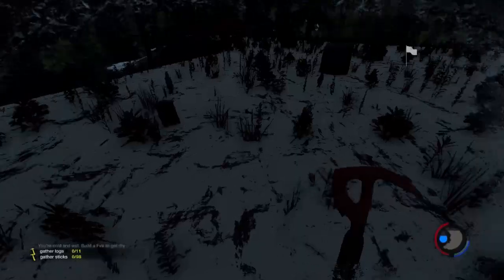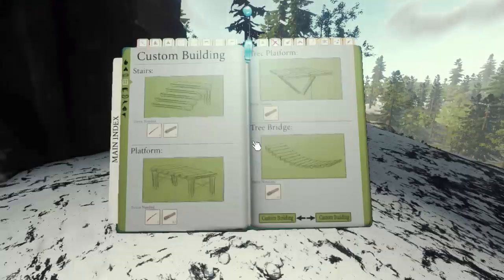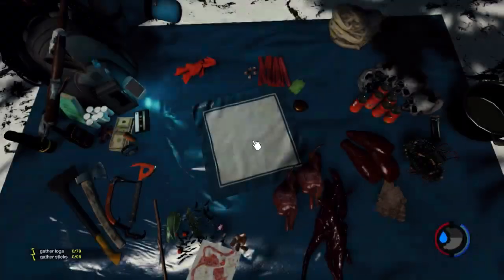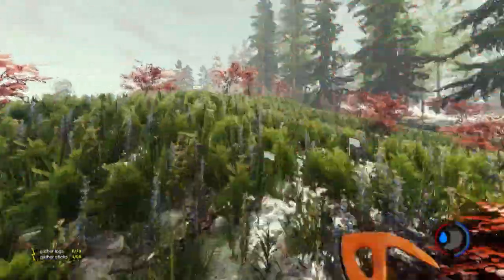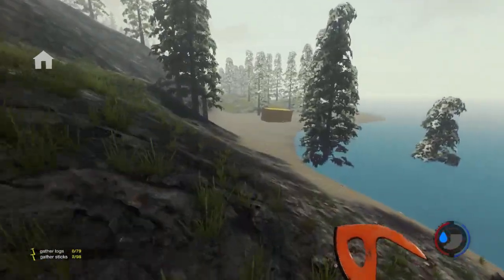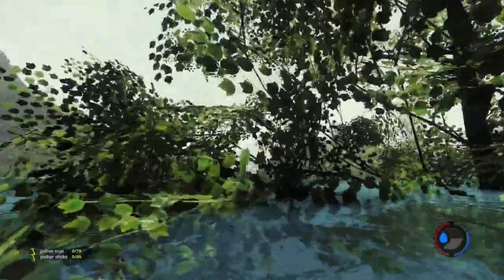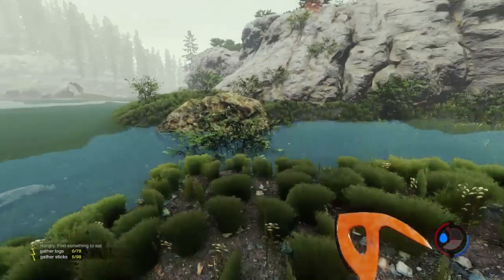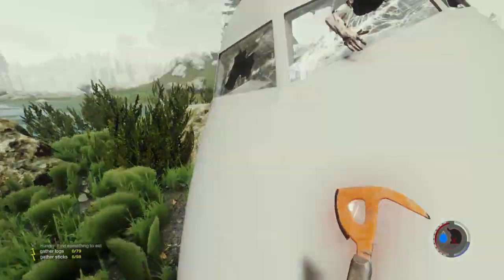The Forest Gameplay (v0.18) S4 P5 "Found the Cockpit!"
The Forest is a survival open world game. The adventure begins with a plane crash on a island and you are the only survivor. You must face cannibals, mutated monster and the environment.
You must utilize the environment to survive The Forest.

→ Follow the Baboon King on ←

In The Forest, the player must survive on a forested island after becoming the lone survivor of a plane crash by creating shelter, weapons, and other survival tools.
Inhabiting the island, along with various woodland creatures, are a tribe of nocturnal, cannibalistic mutants who dwell in deep caves beneath the island.
While they are not necessarily always hostile to the player, their usual behavior is aggressive, especially during the night.